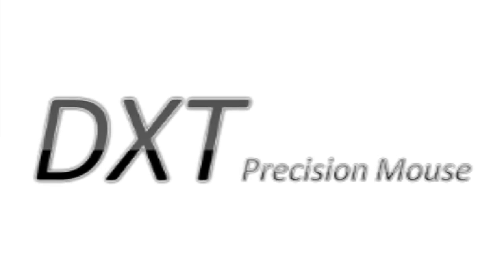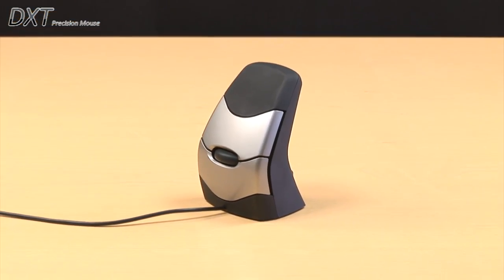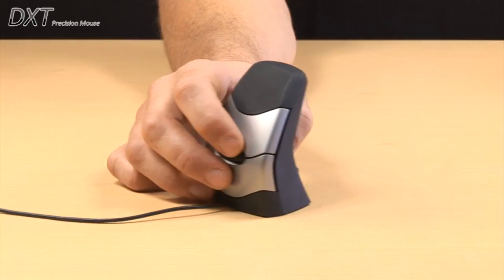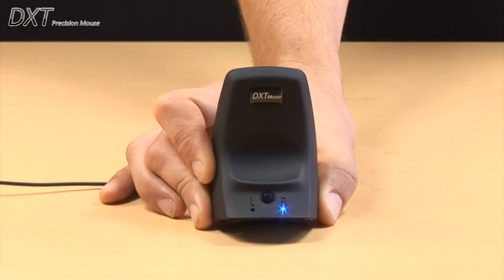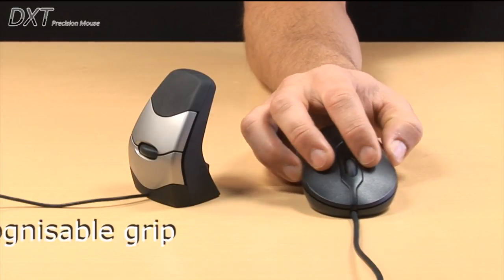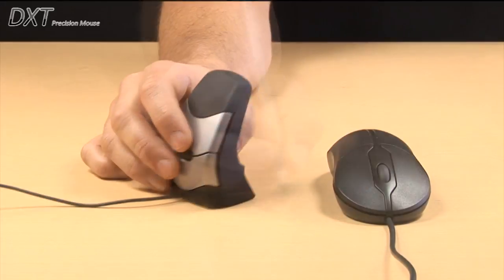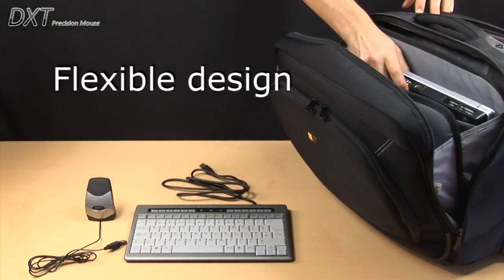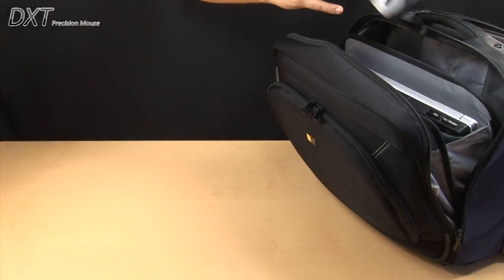Ergonomic Mouse DXT. Comfort and accuracy in one!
DXT Ergonomic Precision Mouse - launched in the UK 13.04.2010. High quality, high performance, high accuracy mouse, high-precision, vertical mouse. Can be used right- or left-handed (switchable at the touch of a button). Fits most hand sizes. 400, 800 & 1600 DPI settings. Good for detail work. Designed by physiotherapist/ergonomist team.